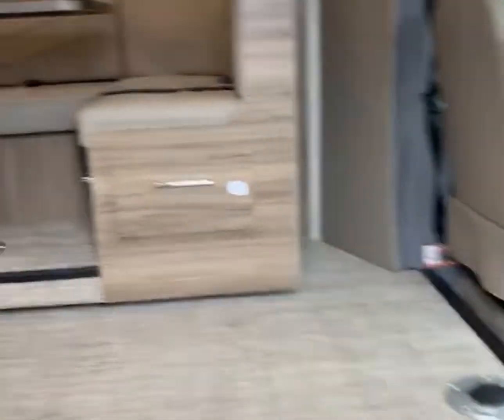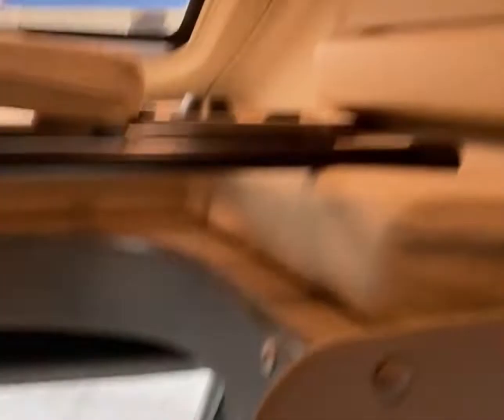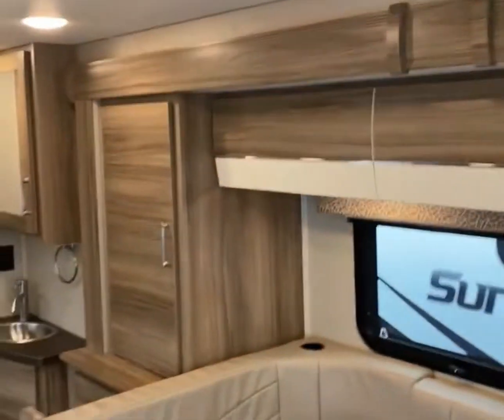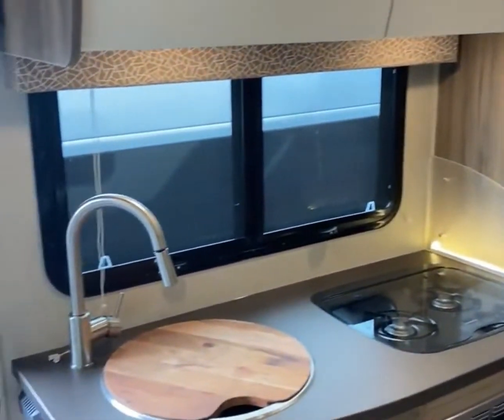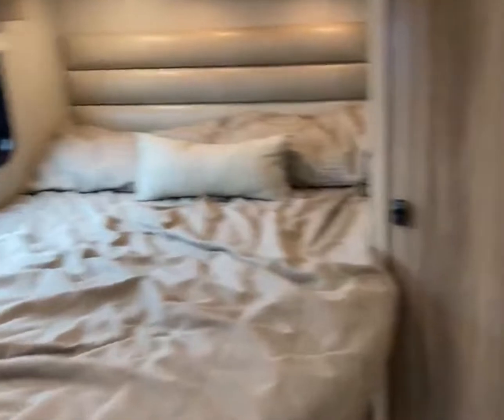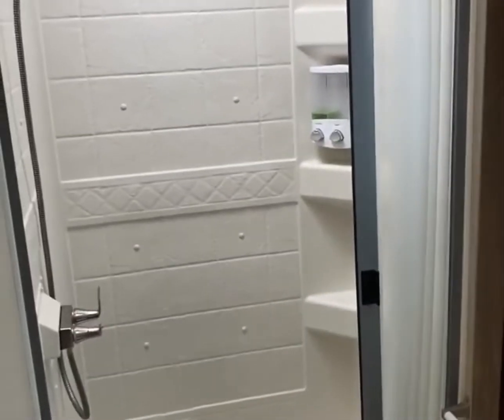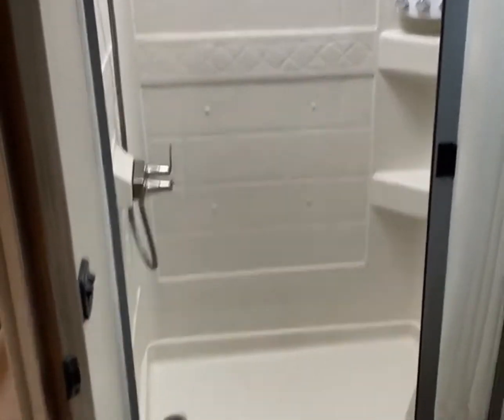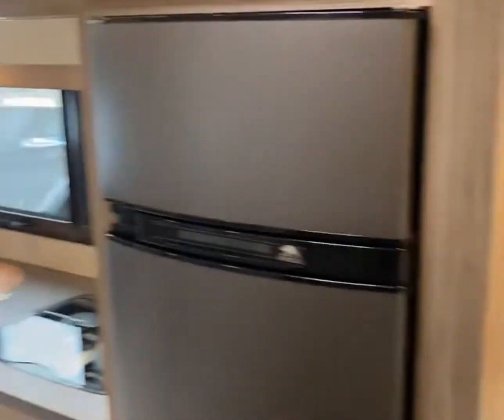2019 JAYCO MELBOURNE PRESTIGE 24AP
This used 2019 Jayco Melbourne Prestige 24AP  is different from anything that we have on the lot! With it's beautiful sleek look and light colored interior you're not giving up on anything!

VIP Specialists: Kyle
Would you like to tour this unit in person or get more information text YES to or call and ask for Kyle.

Click here for a closer look!